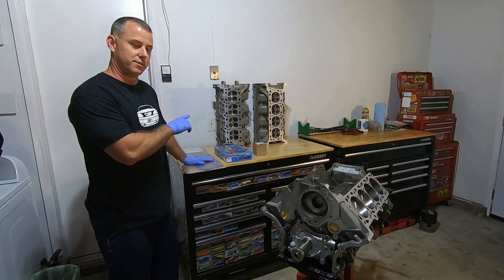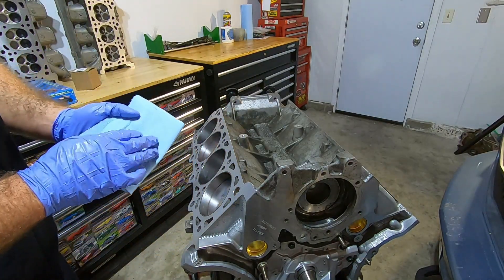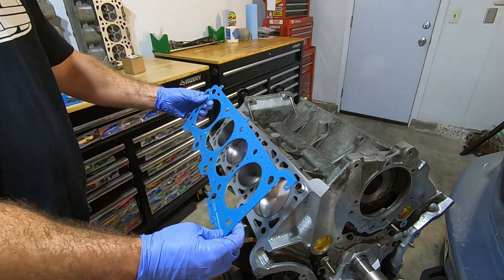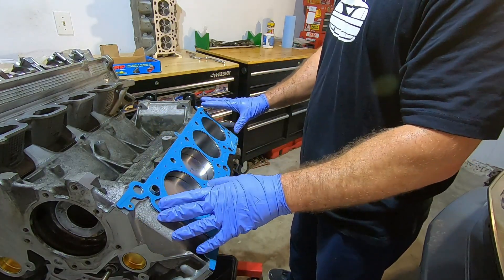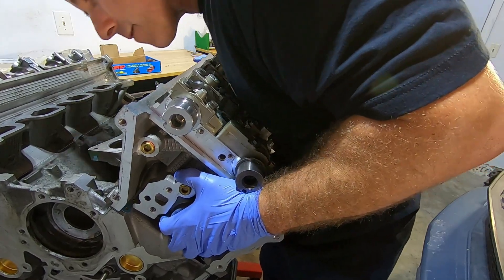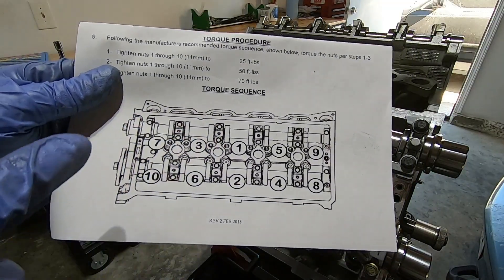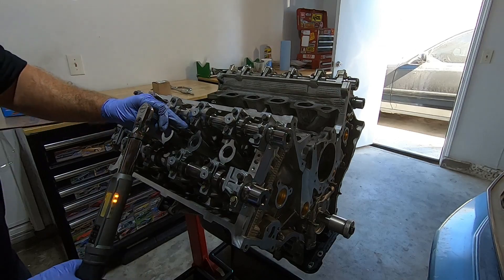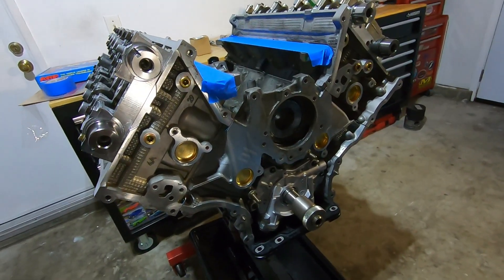Pt 6 Cylinder Head Installation with ARP Studs- Forged 4.6 for 2001 Mustang Cobra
In this video I show you how I install cylinder heads onto the short block.  On this build I am using ARP heads studs and Fel-Pro multi-layer steel head gaskets.

Parts List (This Video):
ARP Head Studs PN: 156-4101
Fel-Pro Head Gaskets PN: 9790 PT-2 & 9792 PT-2
Ford Performance Block Kit PN: M-6026-A46

Parts List (Previous Videos in the Series):
Comp Cams Xtreme Energy-R (stage 2) Supercharger Cams PN: 106360
Comp Cams Valve Springs PN: 26123-32
Comp Cams Steel Retainers PN: 799-32
Ford windage tray/oil pan gasket PN: BR3Z-6710-B
Ford high volume 4.6 oil pump with pickup tube PN: M-6600-D46
Oil pump bolts: M6 x 1.0 x 40mm
Oil Pan PN: 264463
Oil pick up tube bolts:  M6x1.0x20mm & M8x1.25x15mm
Oil pan bolts: M8x1.25x25mm
Play Doh
Freeze Plugs PN: 565-028
Oil Gallery Plug PN: 381-2098
3/8 NPT Brass Plug with Sealant
Ultra Black RTV